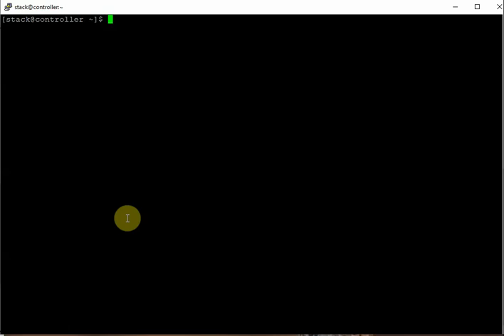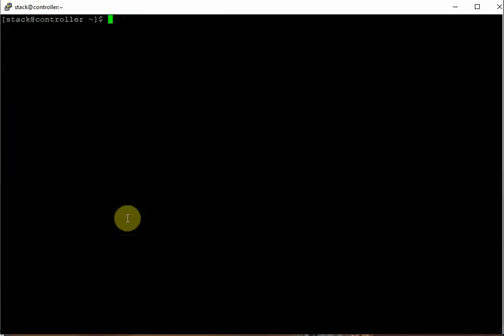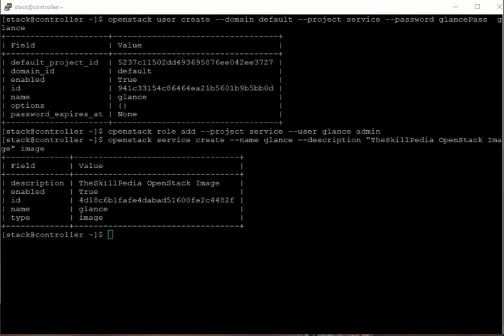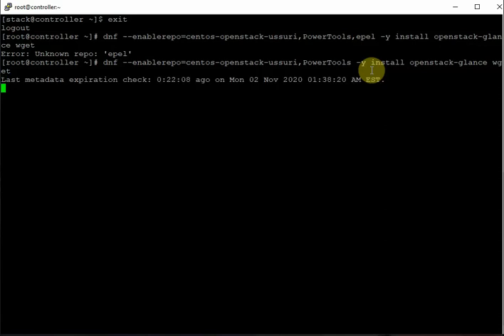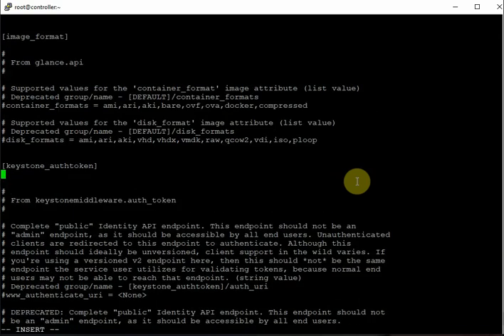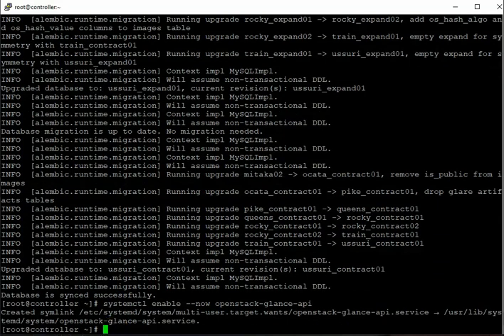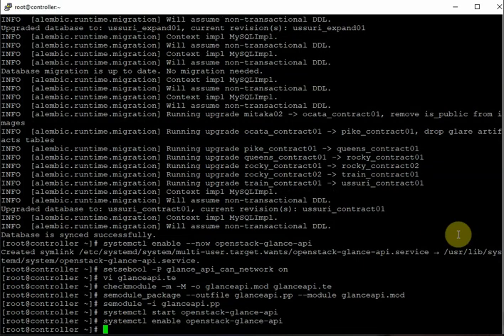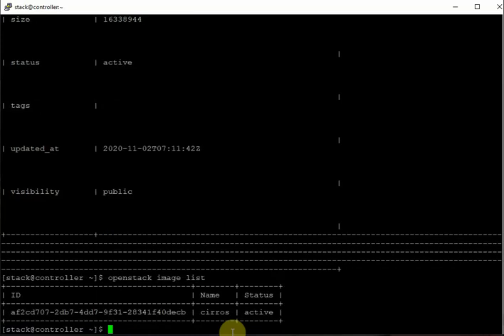Openstack Victoria Image Service Glance | openstack Victoria tutorial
openstack tutorial - The Lecture Covers Image Management Service Glance for openstack ussuri. The Platform used is centos 8. For the Complete Training on openstack Victoria Covering Course Contents for "Certified Openstack Administrator", for Online Training on this technology